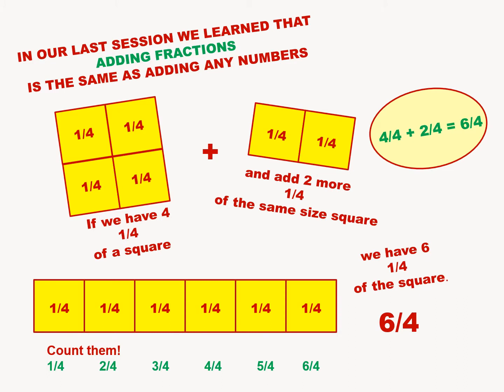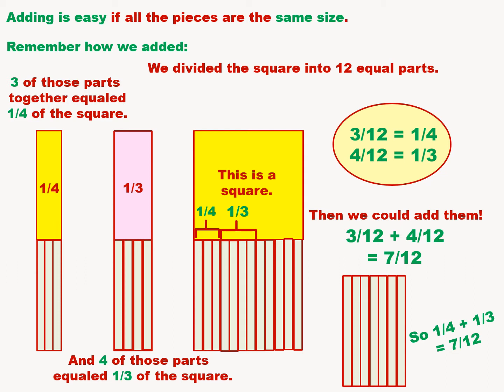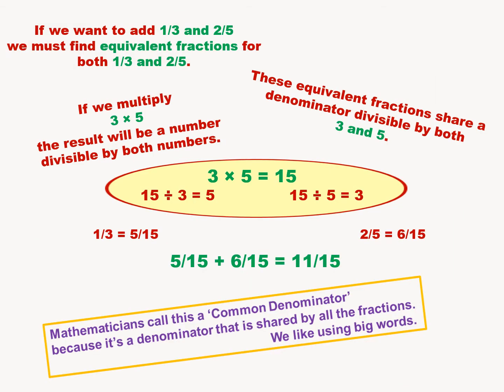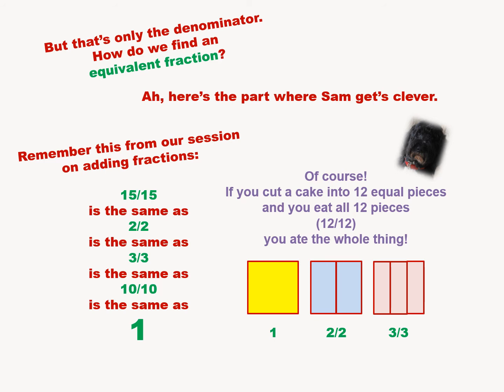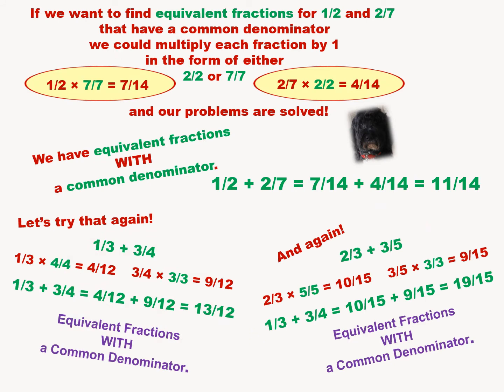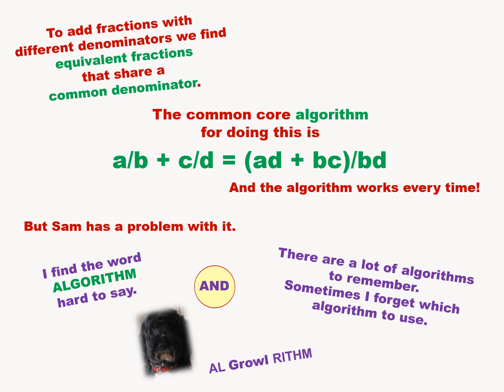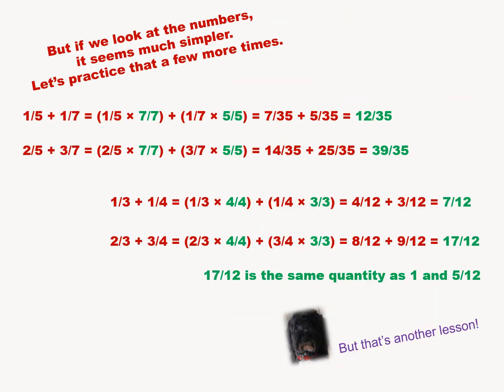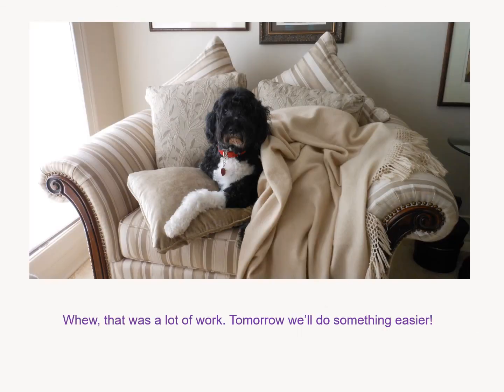Find Equivalent Fractions Quickly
To add fractions with different denominators we find equivalent fractions that share the same denominator and substitute these equivalent fractions in the addition. Finding equivalent fractions is made easier using the method in this short video presented by MW Penn and Sam, the math wonder dog.